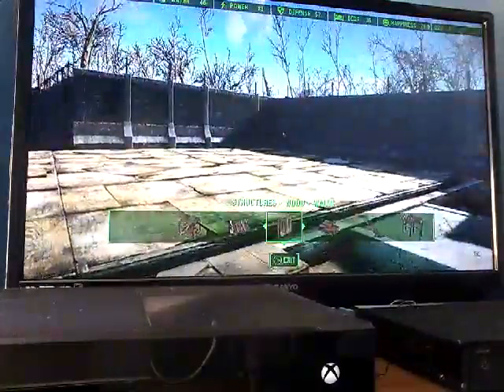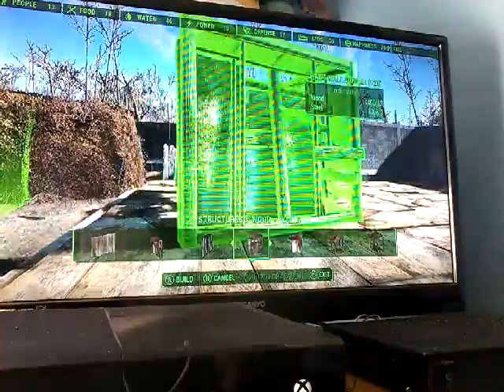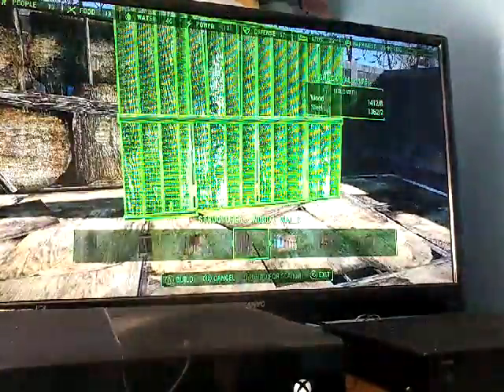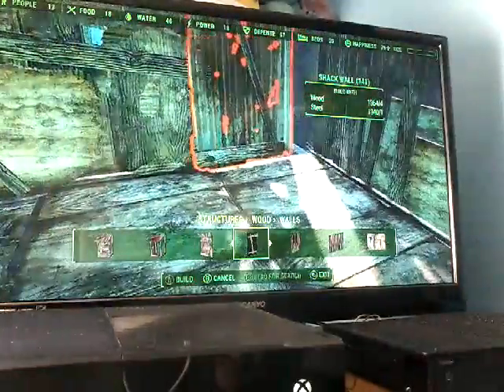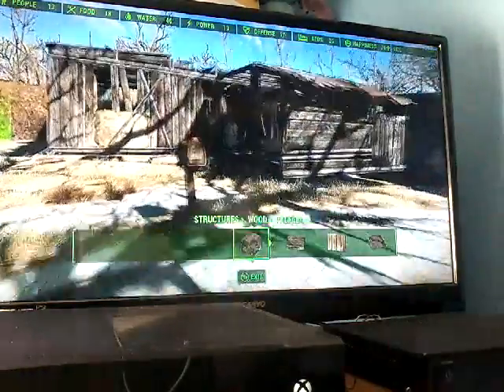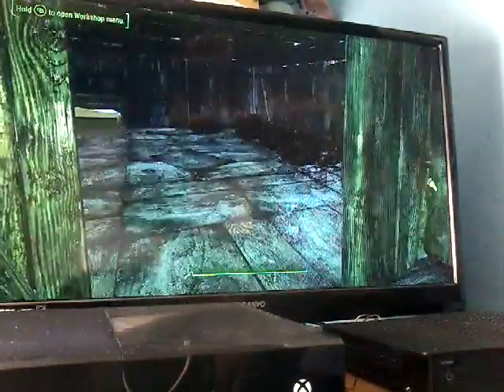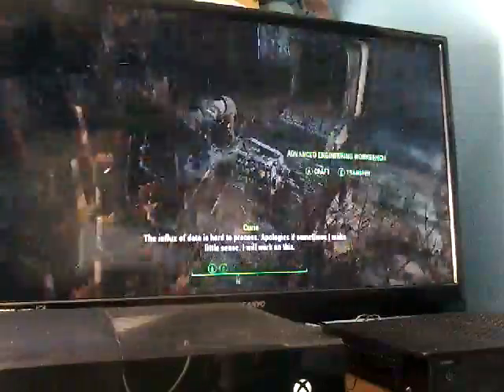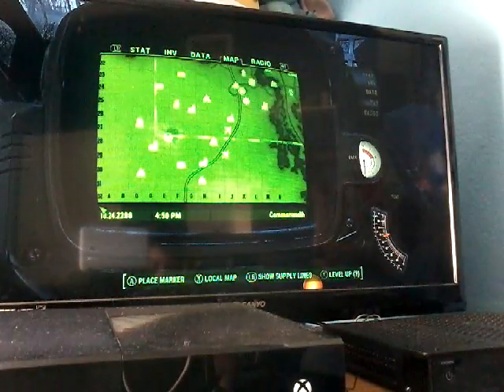Fallout 4 with mods #2: How to build a home for Strong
In this video, I show you how to build the perfect super mutant shack for Strong